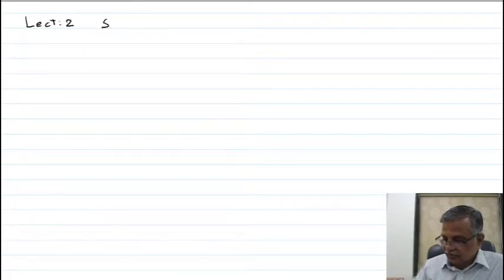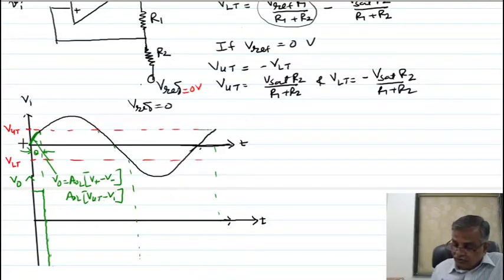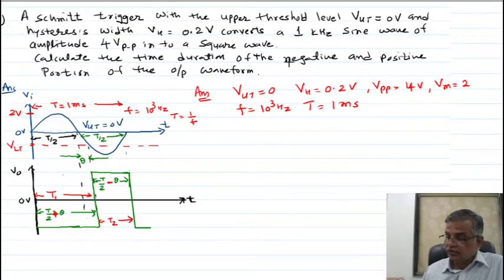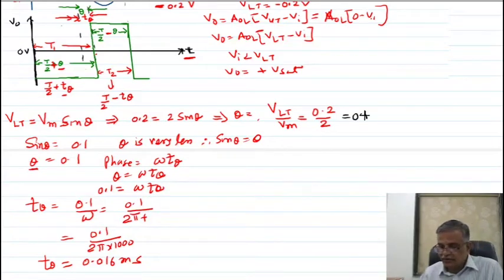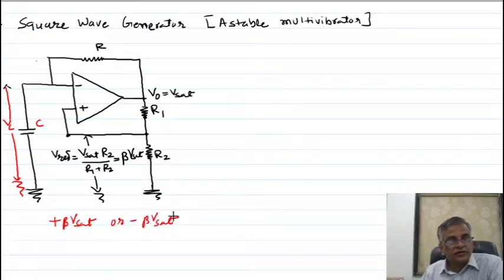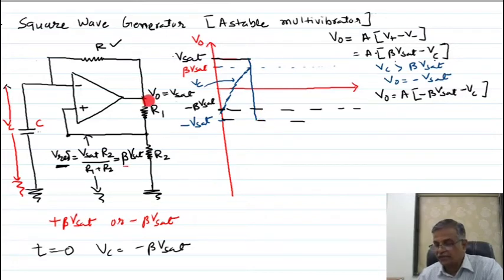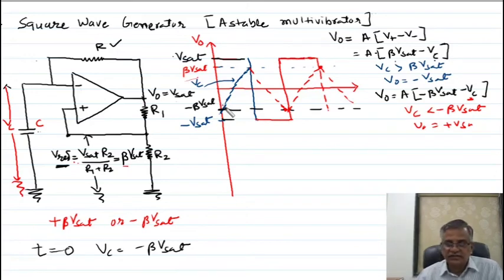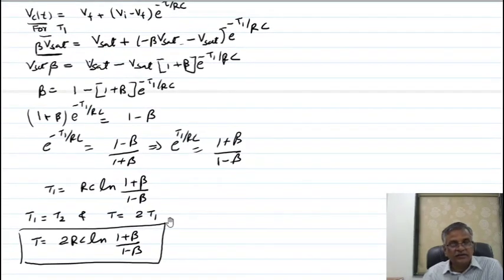LECT 2 Square Wave Generator AJ